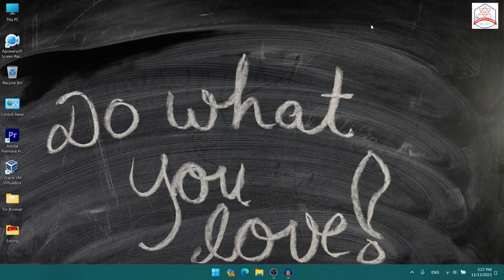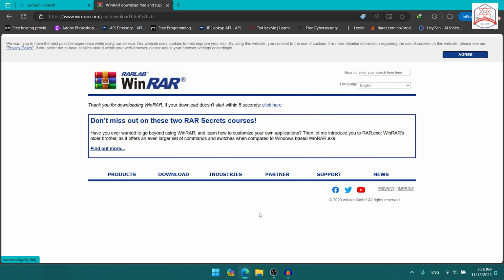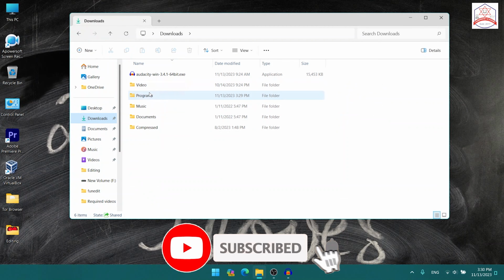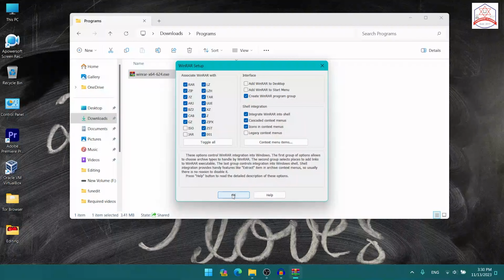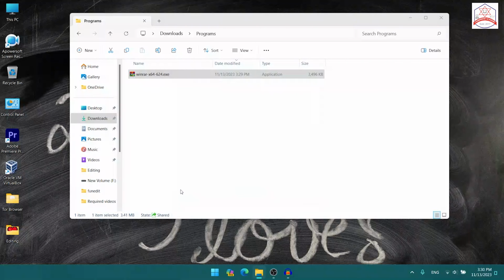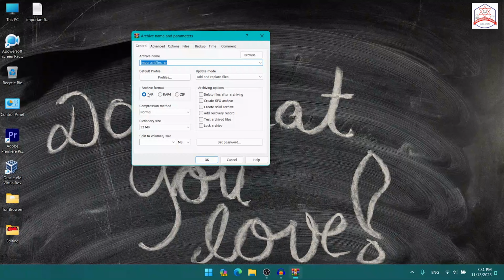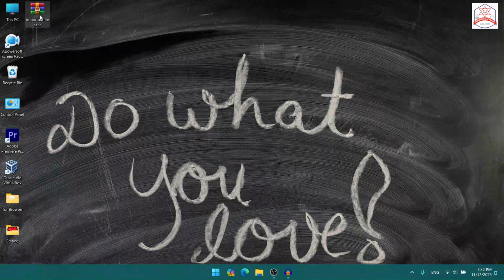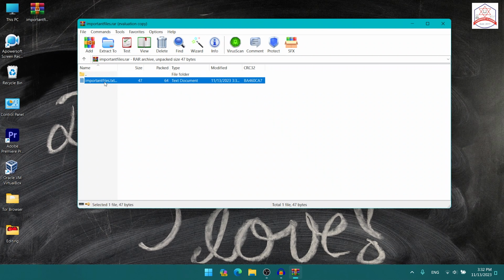File Security Unleashed Password Protected Folders with WinRAR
Welcome to a game-changer in file security! 🛡️
In this tutorial, we dive into the art of fortifying your digital assets with the power of WinRAR.
Discover step-by-step instructions on creating password-protected folders that add an extra layer of defense to your sensitive files. Whether it's personal documents or professional projects, our guide ensures your data remains secure. Unleash the full potential of WinRAR and master the art of file security. Watch now and embark on the journey to a more protected digital space.